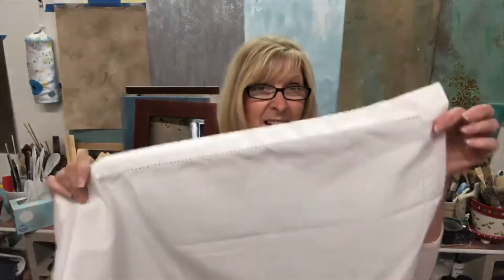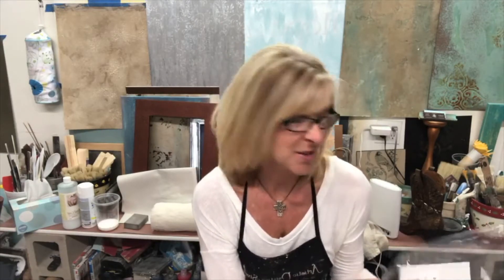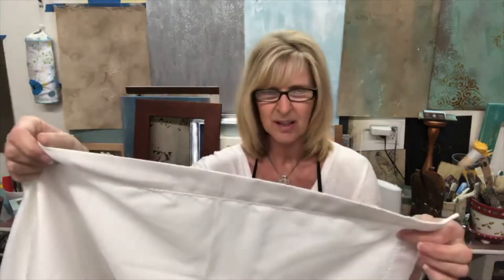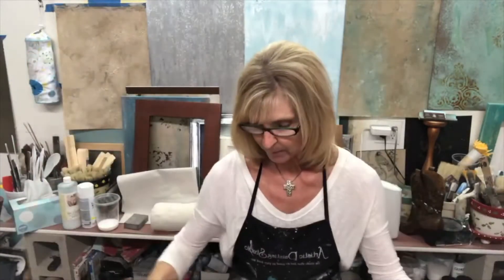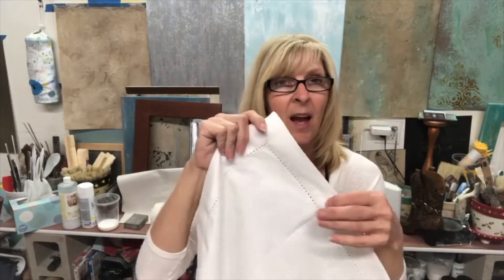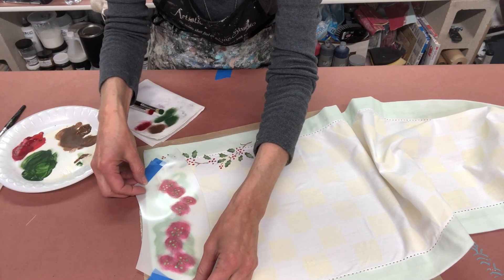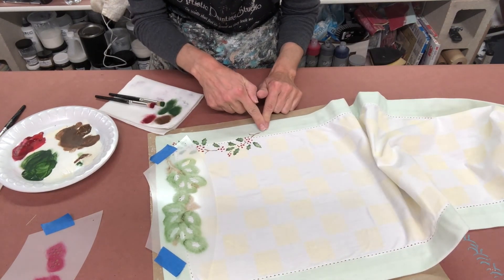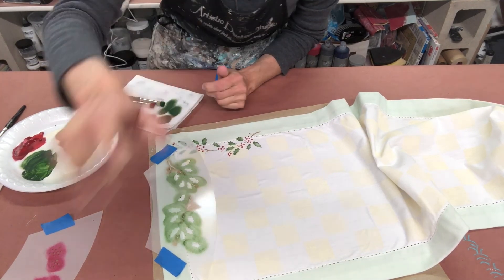Christmas Table Runner - Stenciling & Painting Fun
Today I am working on another fabulous table runner to help spark some creativity for you to create a “show-stopper” holiday centerpiece for your next party. This table runner is a little different than the last one I created. This time I am going to be using multiple techniques on this table runner, including stenciling and painting.

Alrighty, let’s get started with this DIY Project!

- Step 1 - Prepping Your Table Runner! -

First, you will want to get out your iron. This will help the linen table runner lay a little bit flatter and make it easier to paint and stencil. Next, you will want to spray a thin piece of cardboard with some Stick It Stencil Spray This adhesive is repositionable, which makes it perfect for this project. Stick It will help to keep the table runner flat and keep it from moving around while you are painting and stenciling. You will need to respray your cardboard after 1 or 2 uses to keep it sticking properly. I would highly recommend spraying it outside to eliminate the fumes and toxins indoors. (You don’t want to be breathing this stuff in!)

Once you have the cardboard sprayed and your table runner smoothly laid out, you are ready to get started painting!

- Step 2 - Let’s Get Painting! -

Next, you will start by painting the outer edge of the table runner. I am going to be using my favorite “chalk type” paint DIY Paint in the color Apothecary. To get the “washed” look I was going for, you will start by watering down the paint. Make sure you grab enough paint to finish the entire project so that your “wash” is the same throughout the entire table runner. Grab a paper towel to see how diluted your color is. If it is not diluted enough, then you can add a little more water to dilute it more. This mixture is about 70% water and 30% DIY Paint. You will want to use a stiff bristled brush, this way you can scrub it into the fabric. Allow this to dry overnight before you move on to the next step.

- Step 3 - Now You Are Ready To Stencil! -

You will want to continue to use your cardboard sprayed with Stick It, but you will also want to tape down your stencil as you move along your table runner.

Start creating a “background” using your checkboard stencil in the middle of the table runner. I wanted to use a lighter color since I am keeping this stencil more in the background, so I went with the colors Bleached Sand and Light Buttermilk by Americana. (You can use any colors you prefer!)

I also mixed in a little bit of Fabric Medium to allow the paint from getting too stiff and it also allows your fabric to wash better if you plan on washing your table runner. (I highly recommend dry cleaning your table runner.)  You will want to “offload” some of the paint onto a paper towel so that you are working with a mostly dry brush. Allow drying completely before moving onto your next step.

- Step 4 - Adding All The Extras! -

I decided I wanted to add a little something extra, so I am using my Holly Vine stencil. This is a super cute two layer stencil design. The easiest way to figure out where you want to place the design without using the registration marks is to layer them up and place it where you think it looks good. Then you will tape it down.

Now to the stenciling! I am using Americana Paints in Napa Red, Plantation Green, and Burnt Umber. I am also using some Fabric Paint Medium mixed in once again. Once you load your brush, you will then want to “offload” most of that paint onto a paper towel creating a Dry Brush technique. To create some shading, you will want to go over the whole leaf section and then build a little more color along the edges. This creates some dimension in the stencil. Reload your brush as you run out and then make sure you “offload” again as well. Nothing has to be perfect and you should line up the stencil how you see fit!

- Final Thoughts -

I absolutely loved creating this beautiful table runner for my upcoming holiday gatherings!
I hope this has inspired you to get creative and make your own table runner this season.
Lastly, if you do end up making a table runner, please share! I would love to see what y’all create!

Join My Conversations Around the Web!
Facebook - Instagram - Pintrest
 .com/artisticpaintingstudio